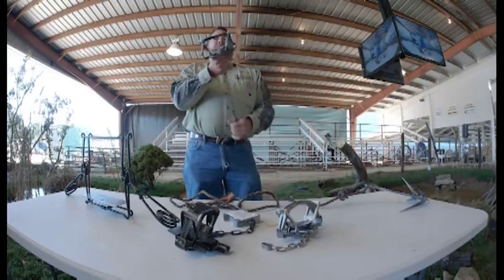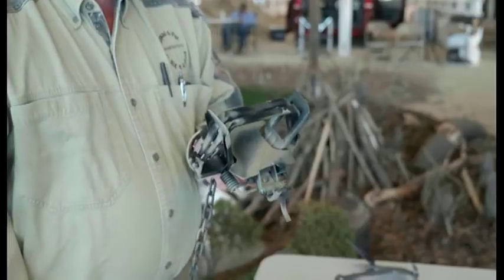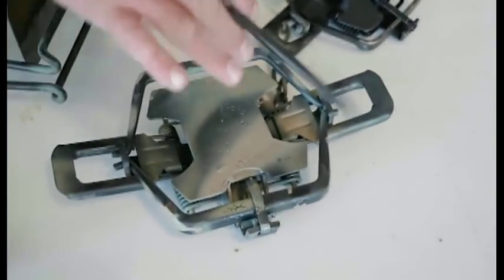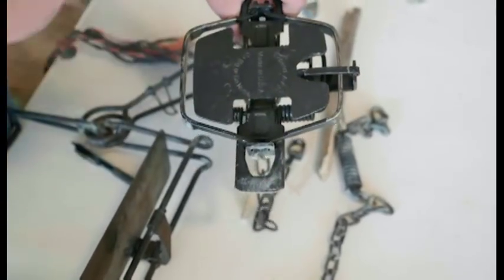2017 Southern NTA Demo - Chip Davis, Big Pans, Drags and Coyote Traps